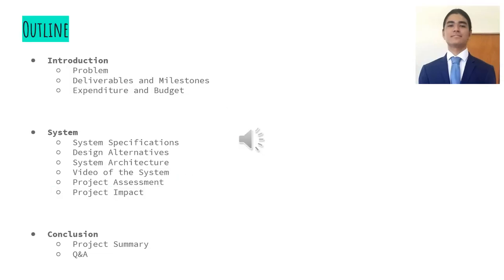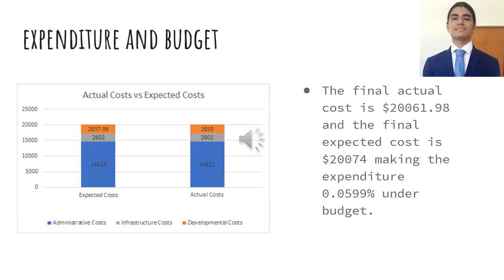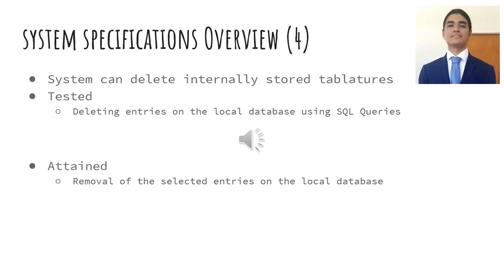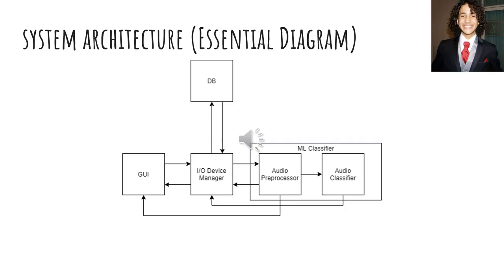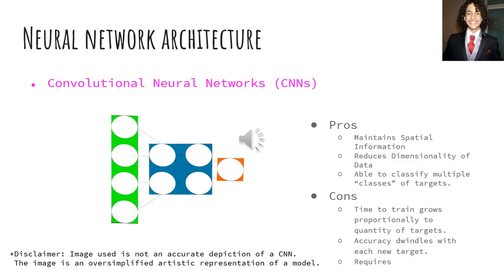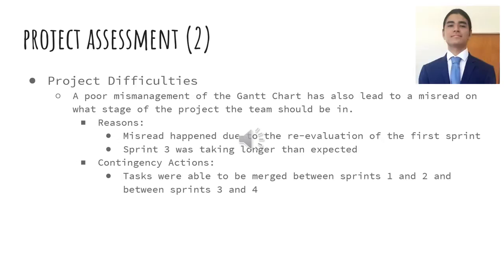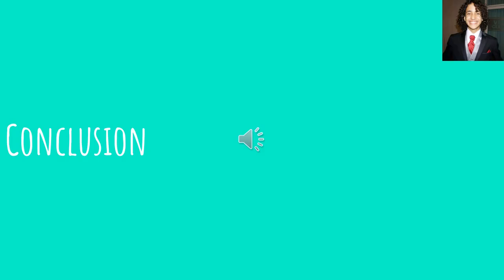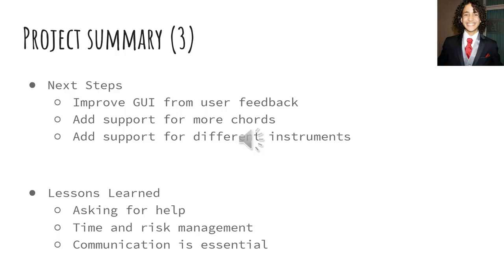Final Presentation Van Gogh's Ear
Van Gogh's Ear aims to be a robust system that can be modified to work for musical analysis based on neural networks tailored towards guitar chords. It also aims to make music more accessible towards people who do not have the money to pay for an instructor or music teacher It has three main components, the GUI, the Sound Pre-Processor, and the Neural Network.